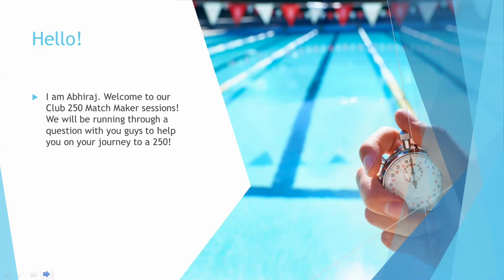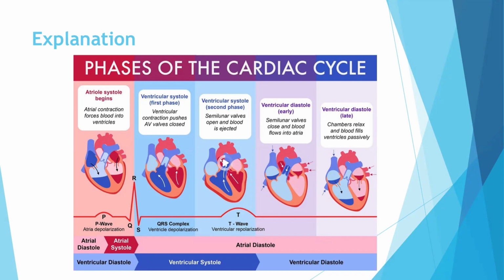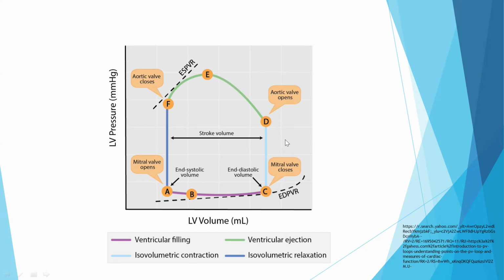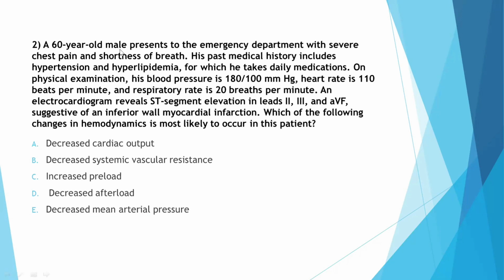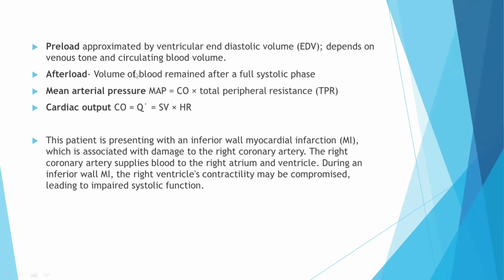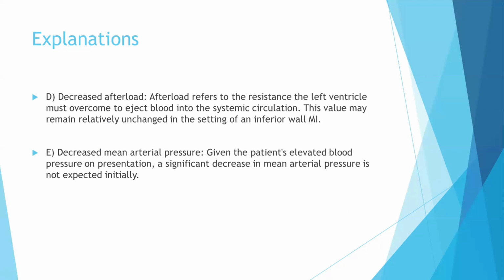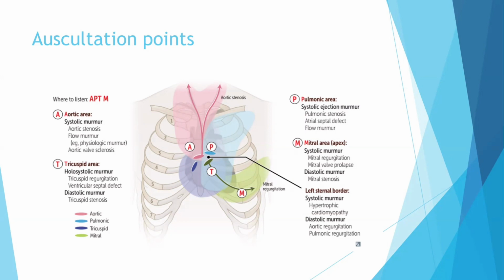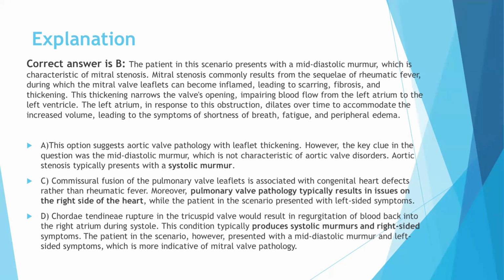Cardiac Anatomy & physiology cardiac cycle, hemodynamics, Valves